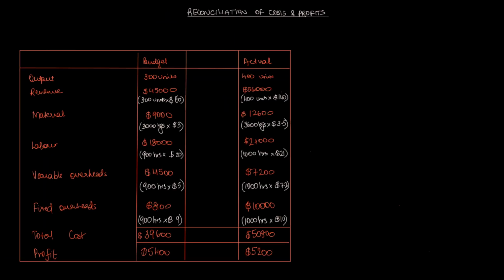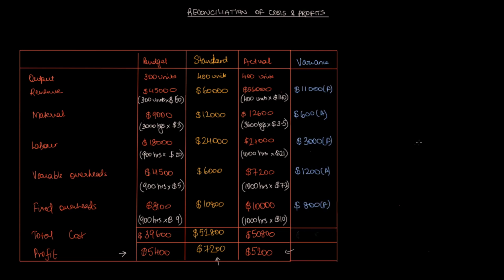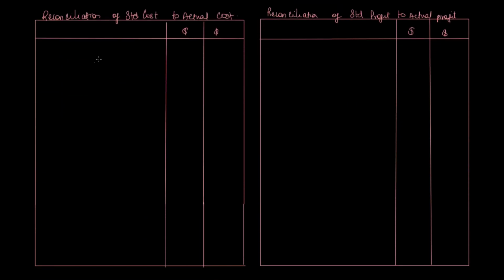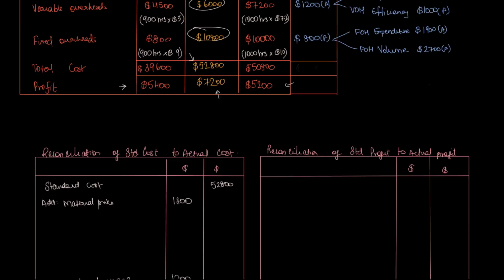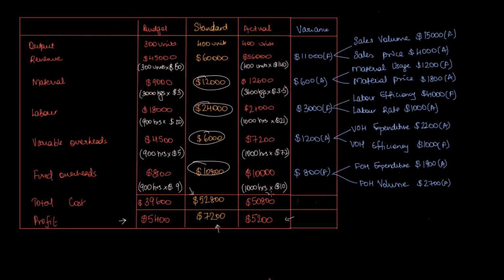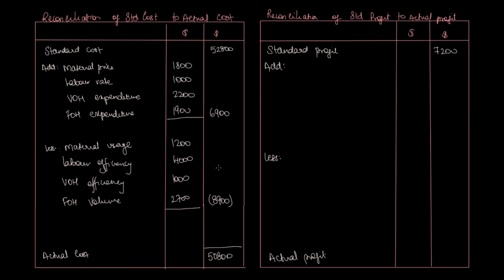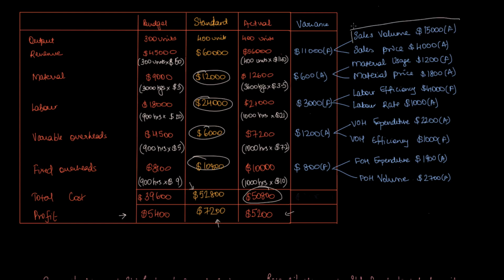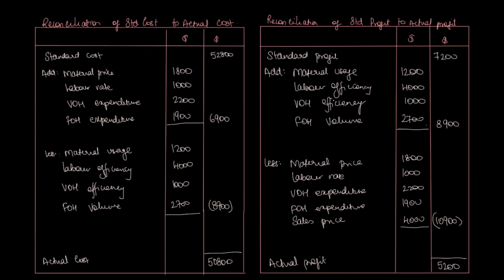AS/A Level Accounting - Standard Costing - Part 4 (Reconciliation of Costs and Profits)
The video explains how to reconcile the standard costs to actual costs and the standard profits to actual profits.

To sign up for the online courses:
onlinecourses.edex.ae

The entire syllabus for AS/A Level will be covered through the following video series and students can revise using these videos for the forthcoming examination.